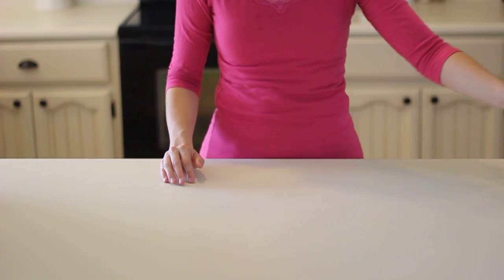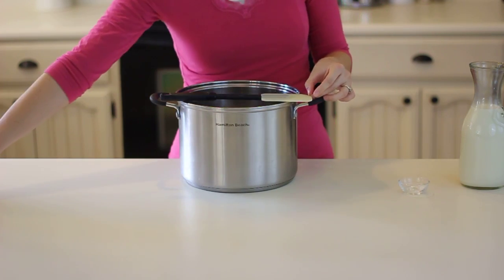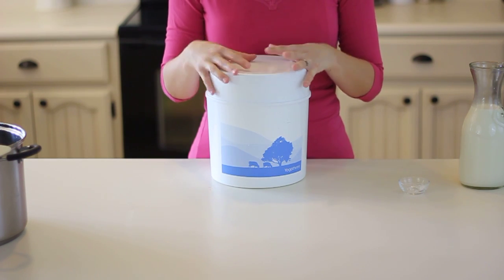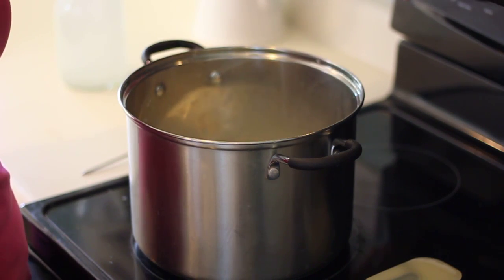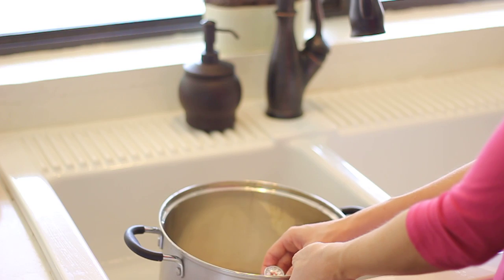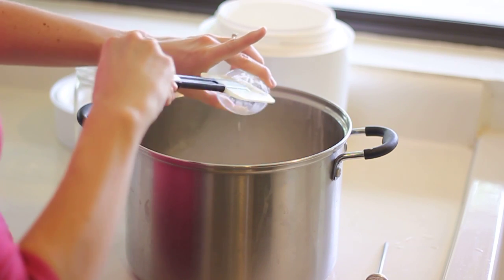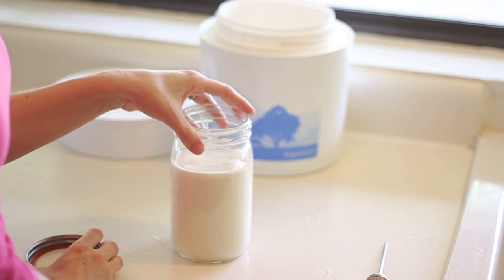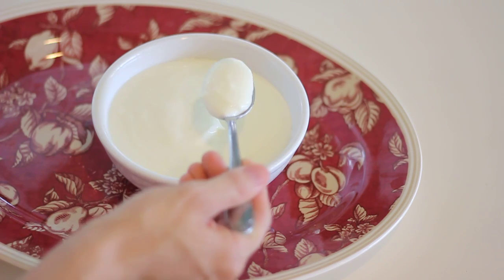How to make HOMEMADE YOGURT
Making homemade yogurt is SO easy! Read more about where to buy your yogurt supplies

🏝OUR MAILING ADDRESS:
2753 E. Broadway Rd. Ste 101 Number 431